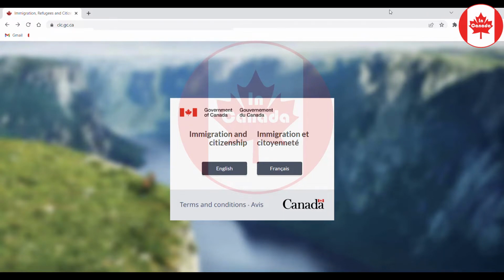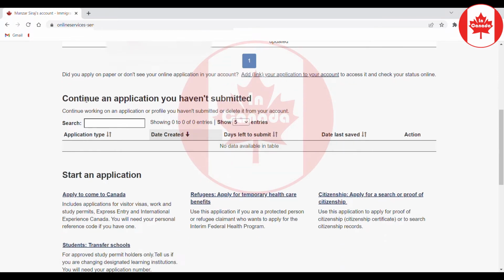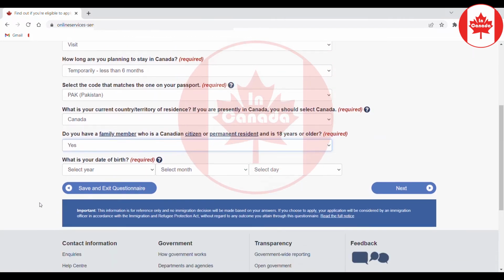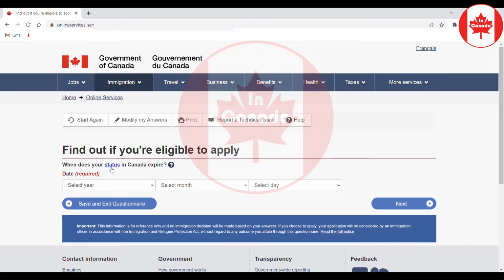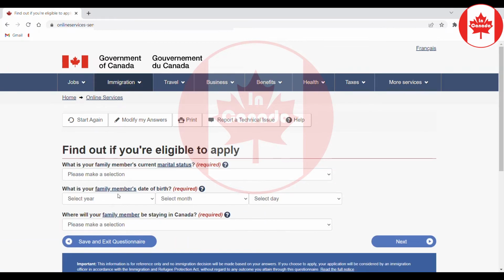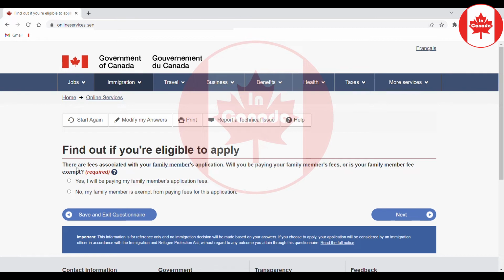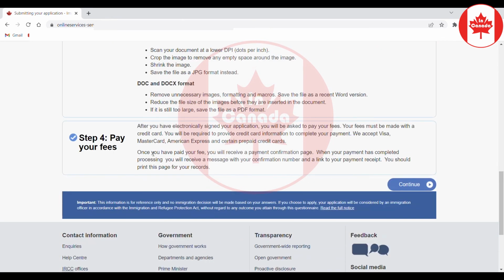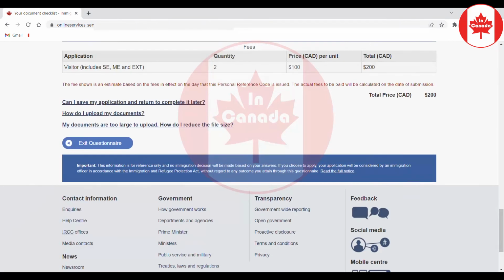How to Extend Your Stay as a visitor in Canada. Visitor Record . Visitor Visa extension .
In this Video we will guide you, how you can extend your stay in canada or visitor visa extension. if your parents are on visitor visa then how can you extend their stay.

If you want to extend your stay in Canada as a visitor (stay in Canada longer). you need to apply for a visitor record. A visitor record is not a visa.

0:00 Introduction
0:28 Visitor Record
0:49 When to apply
1:00 Leaving/returning to Canada
1:21 Visitor Visa extension application Process
1:53 Fees & Processing Times
2:06 Create Account/ Sign in
2:52 Application Process Continues
3:49 Find Your Eligibility
7:04 Family Member Application